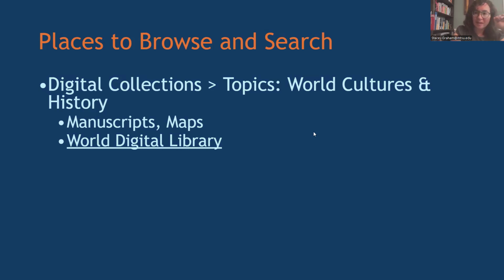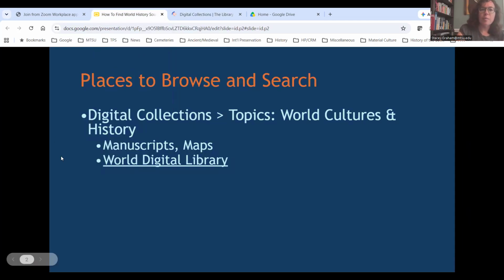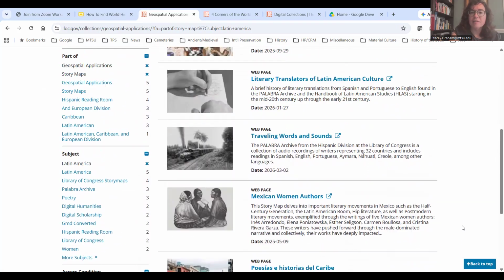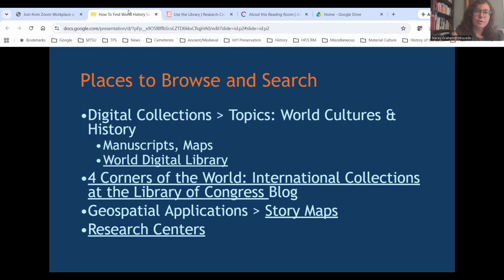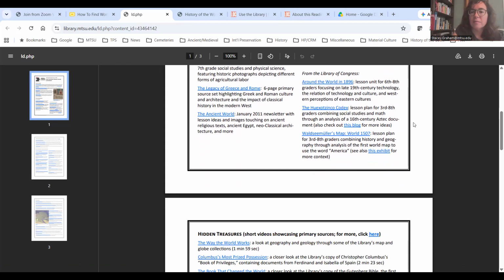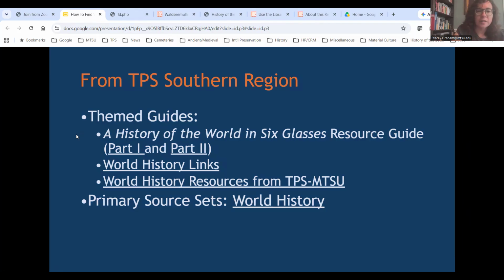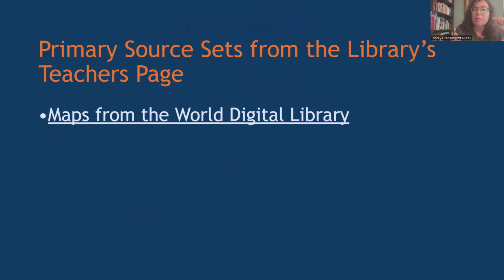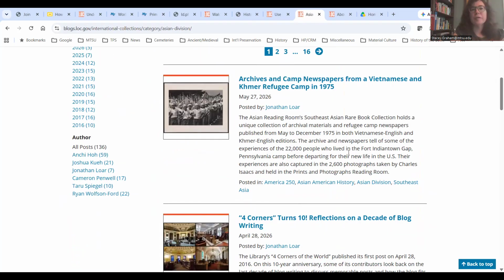How To Find World History Primary Sources on the Library of Congress Website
Here are a few tips for where to go on the Library of Congress website when you're looking for world history sources. Here is the link for the slideshow used in the video with links to mentioned pages You can visit the TPS Southern Region to get to more resources.